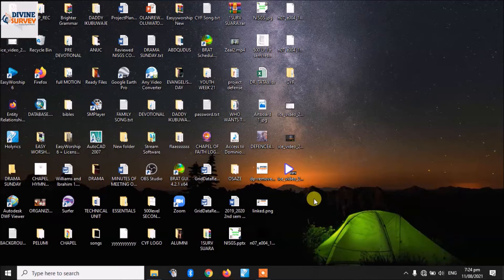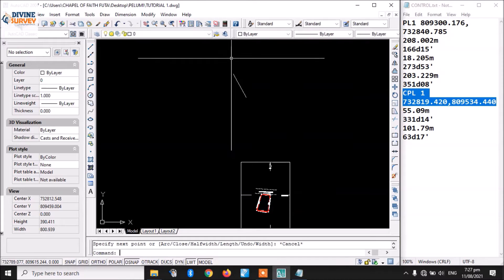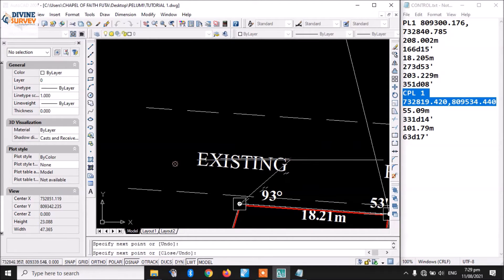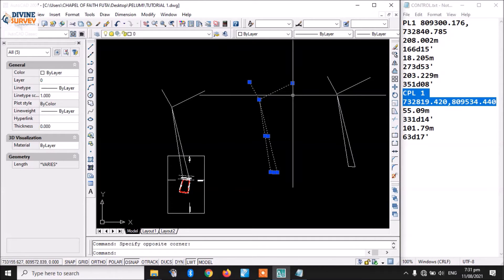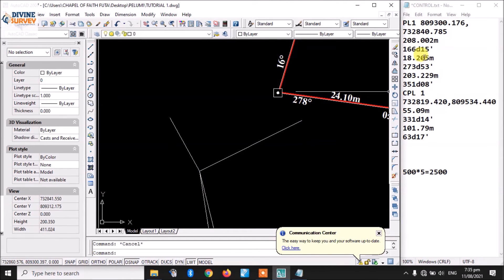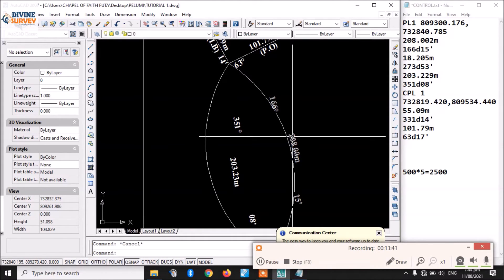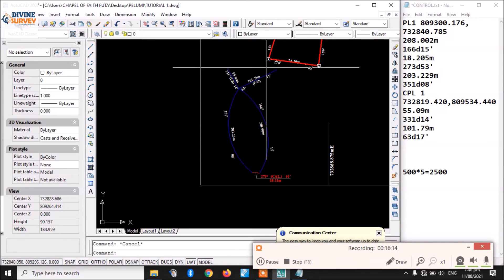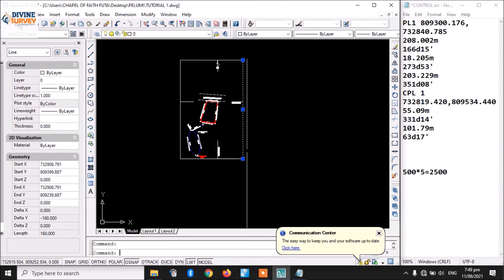HOW TO PLOT SURVEY PLAN FOR SURVEYORS (RECORD COPY)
This is an extensive version that covers how to go about scaling in record copies.
Basic conventions used in plot record copy

AutoCAD for land surveyors part 2

Introduction to AutoCAD by land surveyors